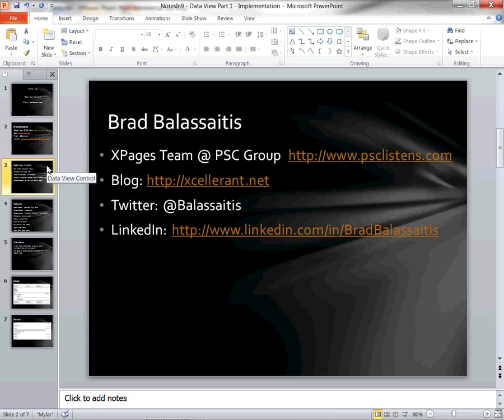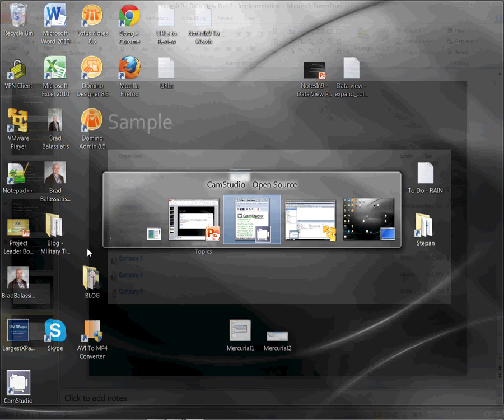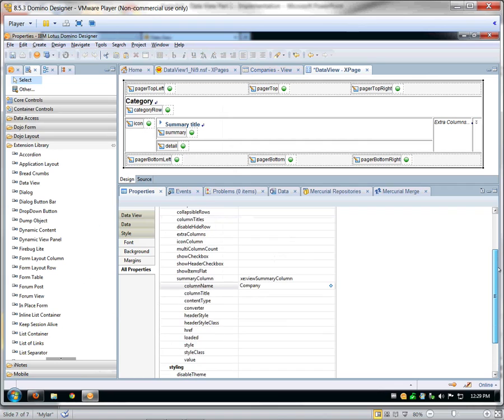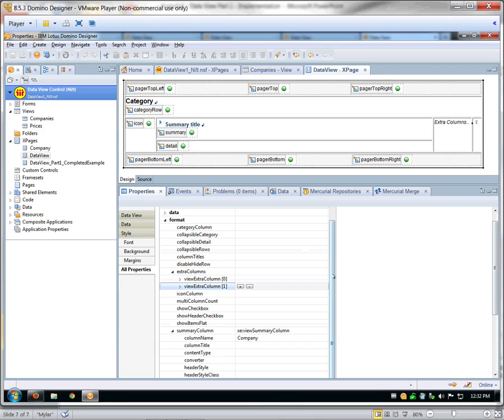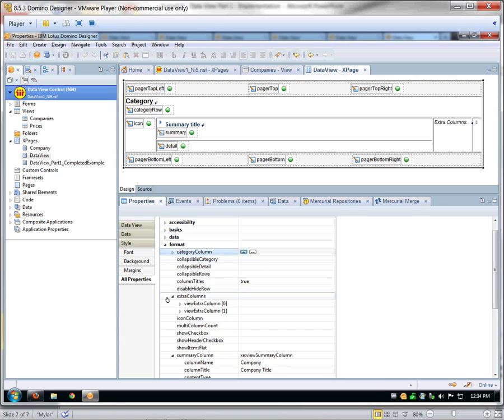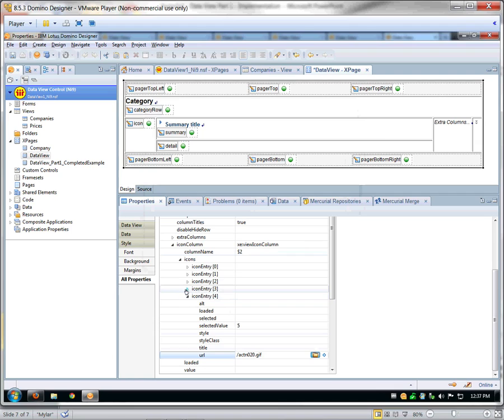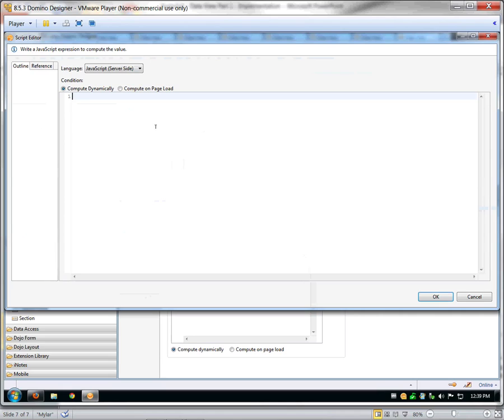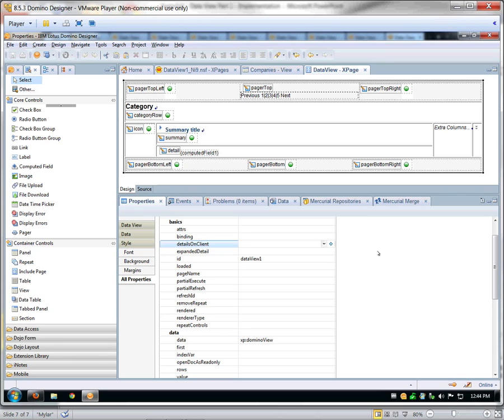NotesIn9 115: XPages Data View Control Part 1 – Implementation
In this show Brad Balassaitis comes back on to give a great demo on how to get started using the Data View Control. There’s a lot of power in the Data View Control and I highly recommend checking it out. In other news, recently I did a webinar for OpenNTF.org called “Getting Started with XPages”. I presented that with Marky Roden and we want to thank those who attended. Niklas Heidloff has now posted the video, audio and slides to the presesentation. Here’s the link to find those.